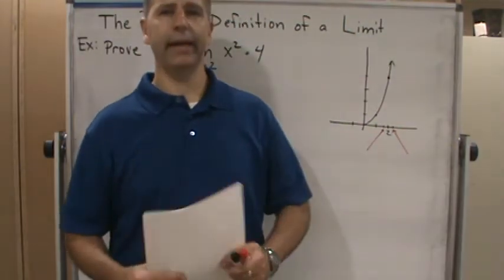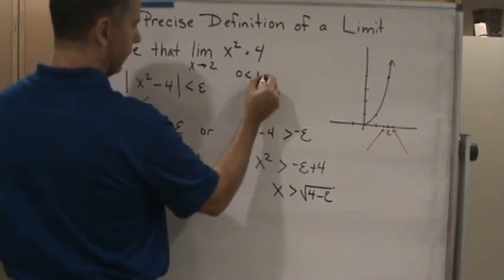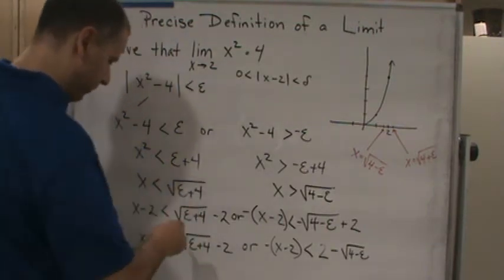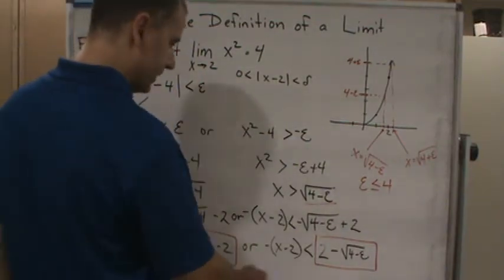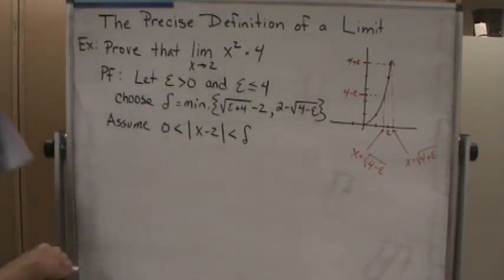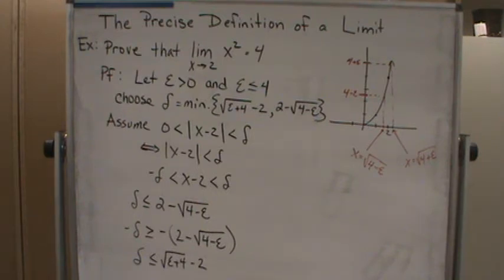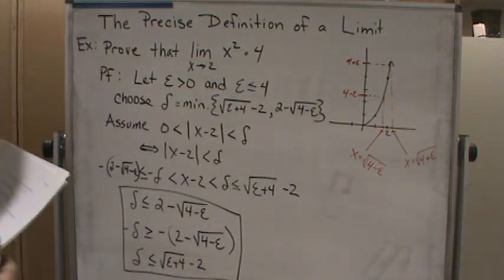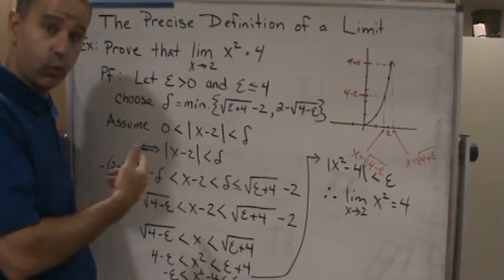Calc1 Sec 2 5 Precise Definition of Limit Example3